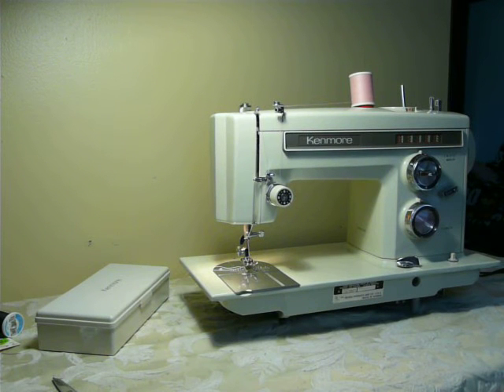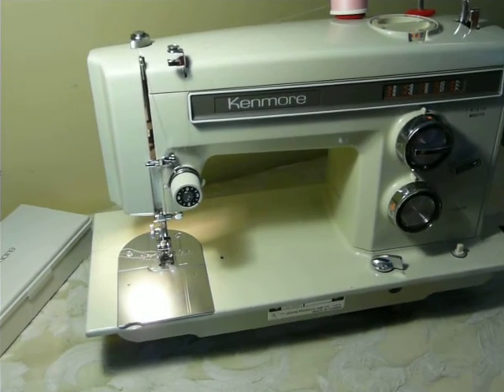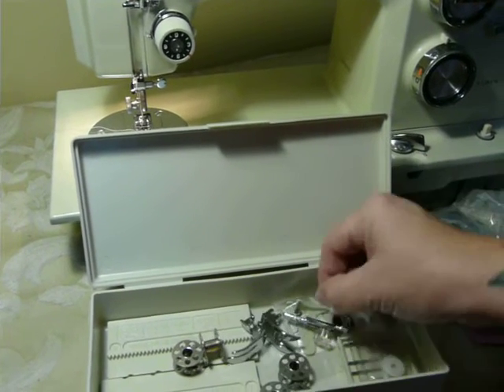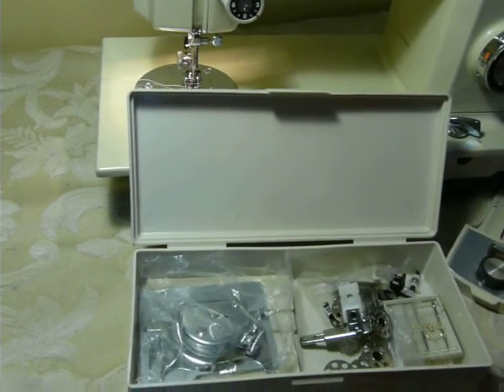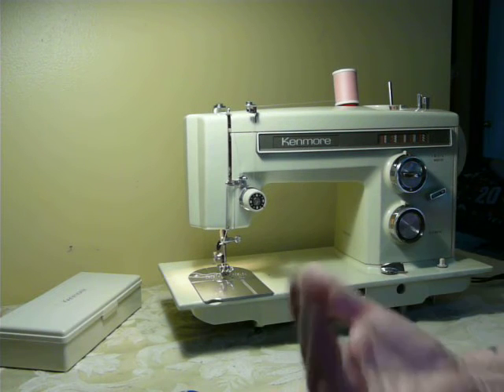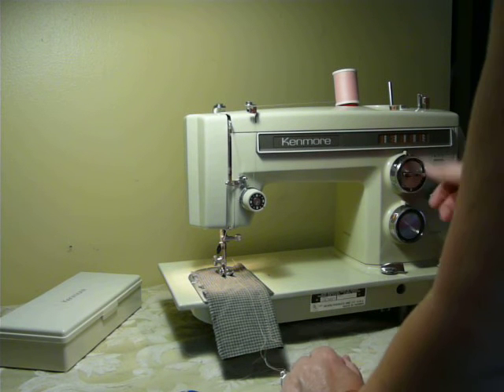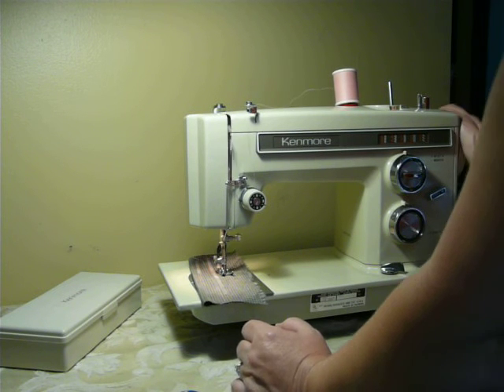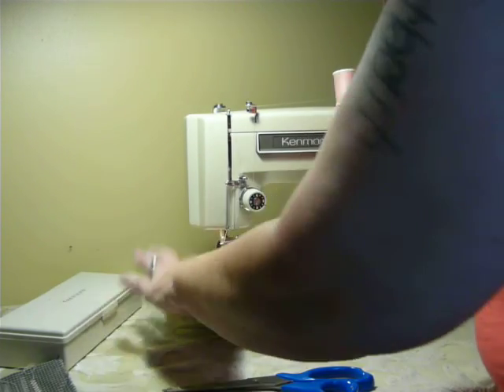NIFTYTHRIFTYGIRL: Vintage Kenmore model 1357 sewing machine with buttonholer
Nice 1357 with original box of attachments including buttonholer. 1.0amp motor, low shank, class 15 bobbins and 15x1 needles.